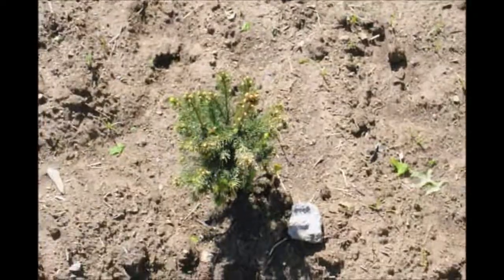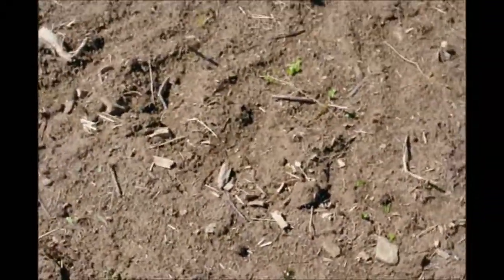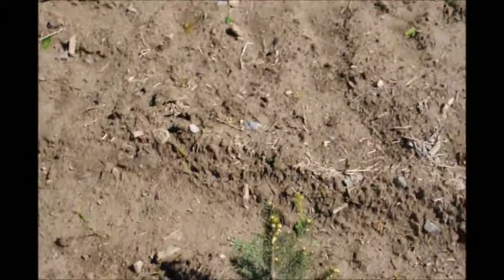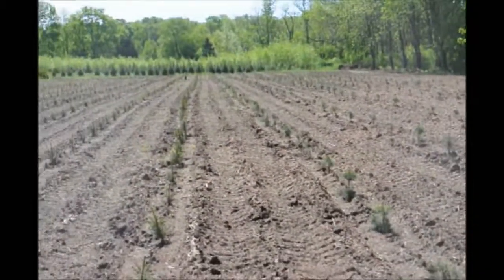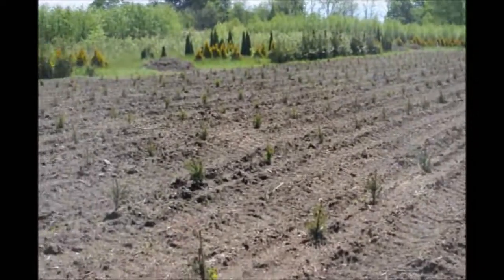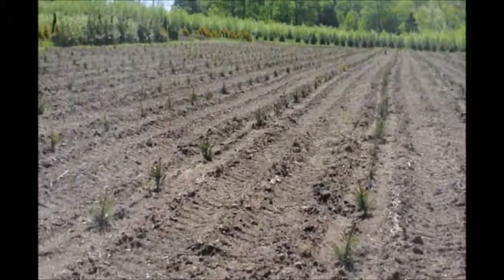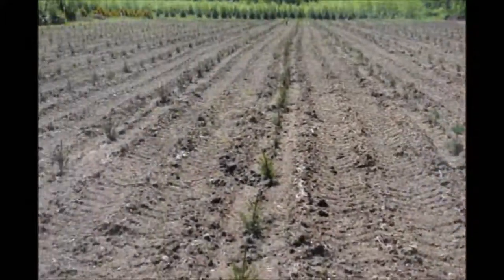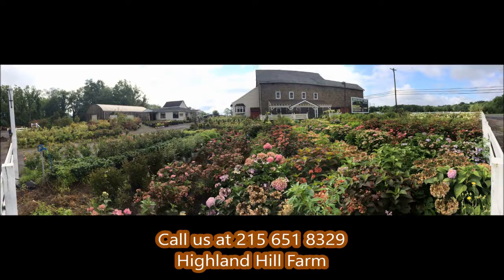3 Weeks After planting small Norway Spruce trees and pines